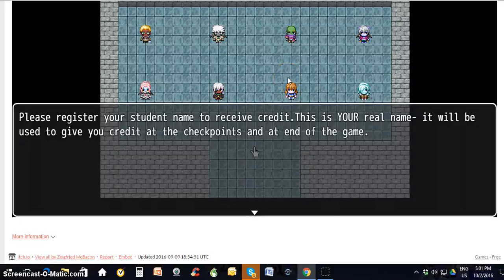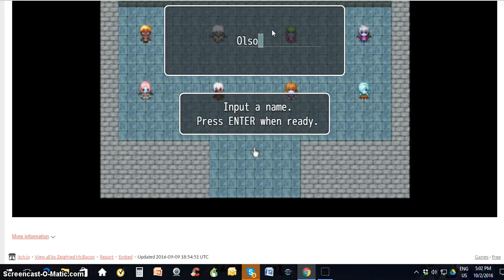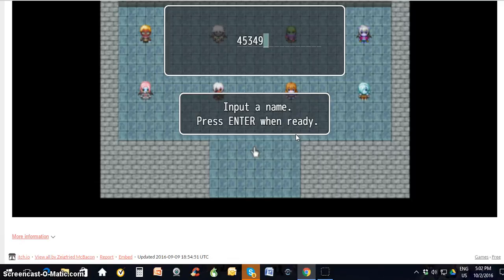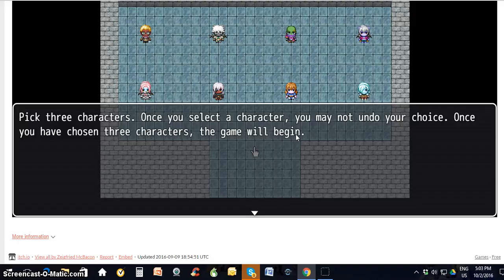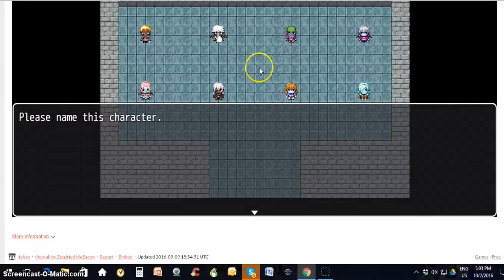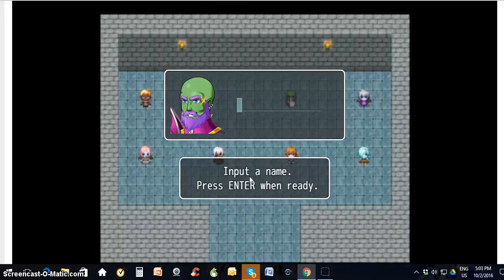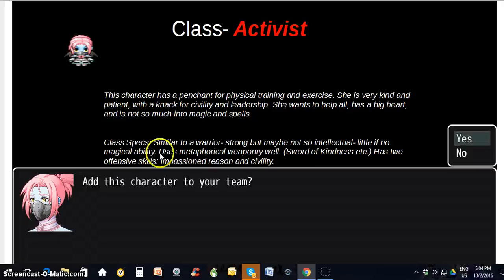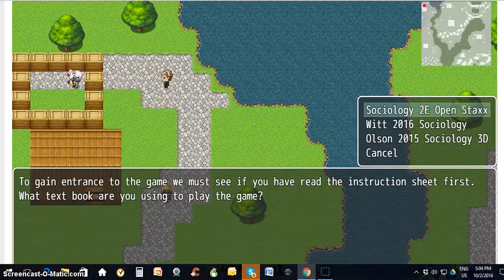How to get started and select characters